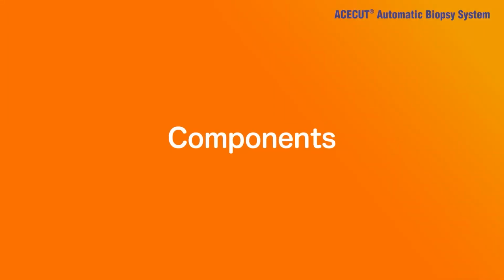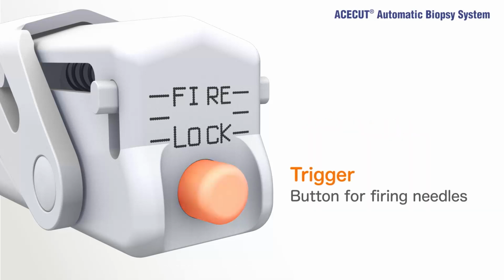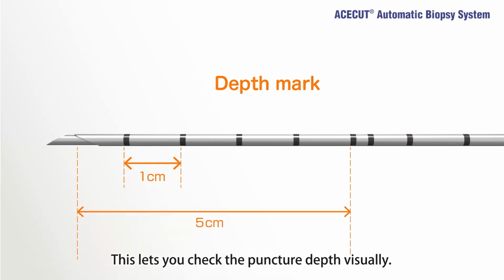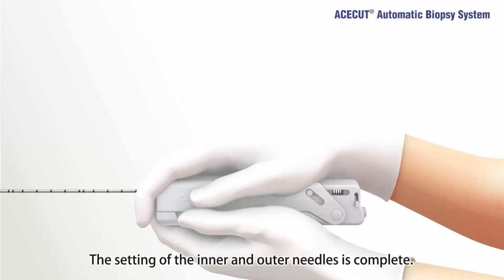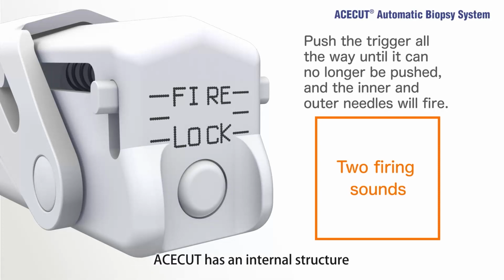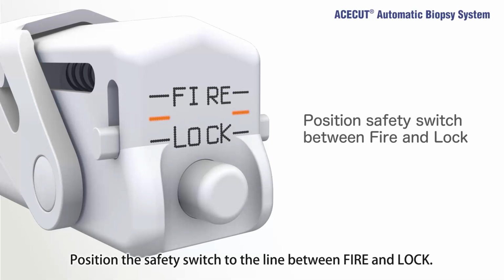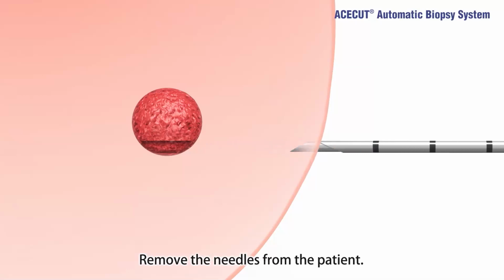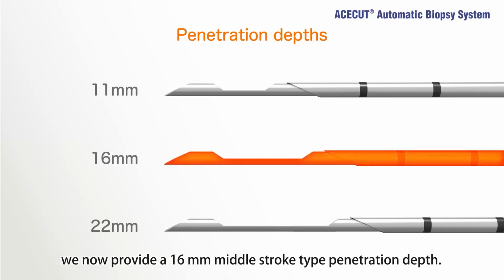ACECUT Automatic Biopsy Needle, Auto and Semi-Auto firing funtion needle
วิธีการใช้งานเข็มเก็บชิ้นเนื้อ Acecut ( เอซคัต ) โดยสามารถใช้งานแบบอัตโนมัติ หรือกึ่งอัตโนมัติ ( คล้าย Zero-Throw )